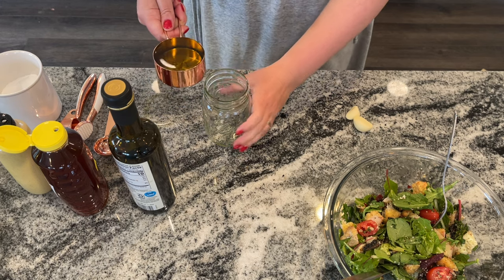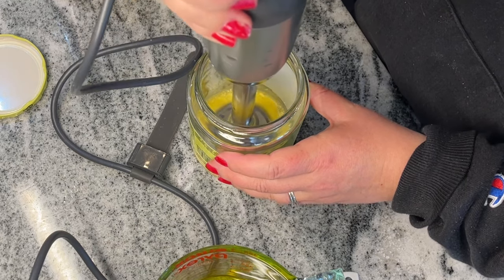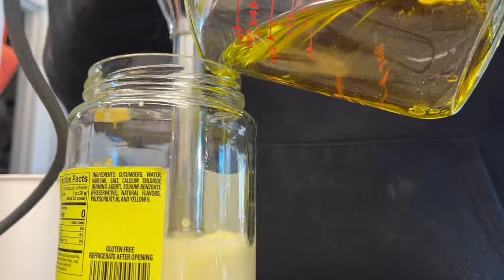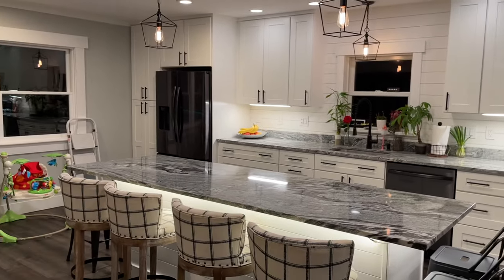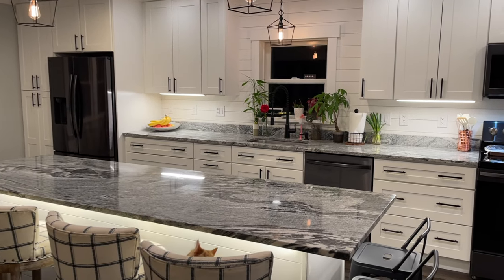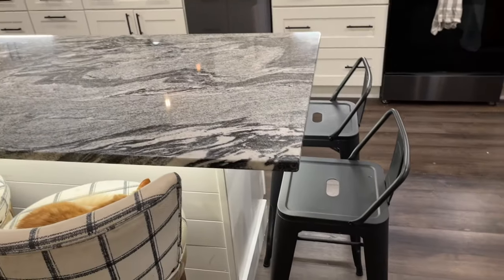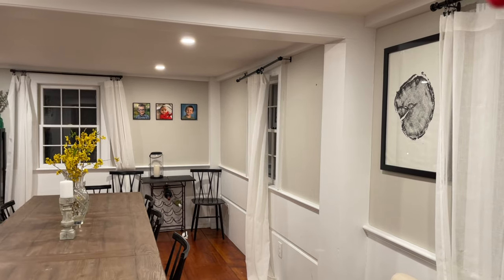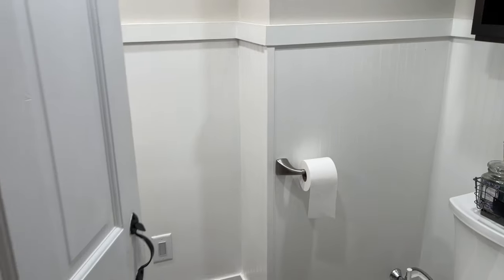Making Food the Old Fashioned Way | How to Make Mayo from Scratch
If you're looking to save money on food, try making food the old fashioned way. In this series, I show you how to make food from scratch. This first video shows how to make mayo forms scratch and how to make dressings. I also show you a 1760 first floor home tour.

Mason jars

Immersion blender kit

Rose Gold with garlic press
Rose gold measuring cups
Rose